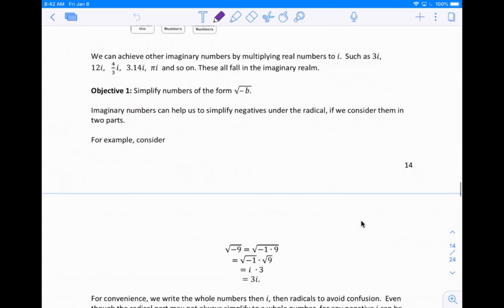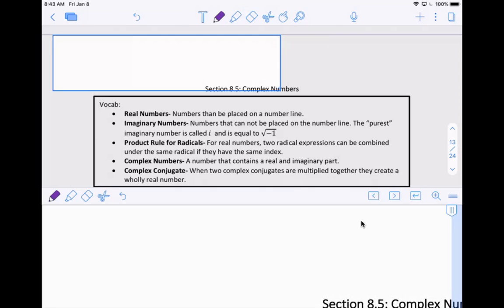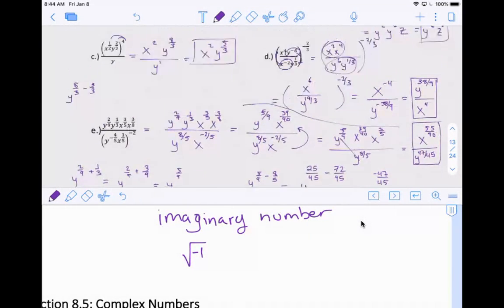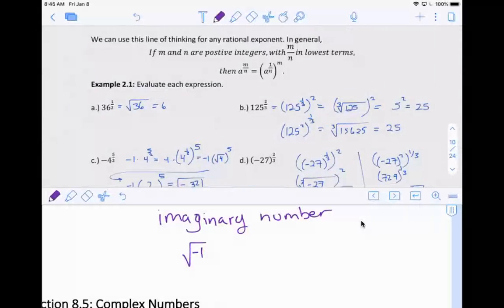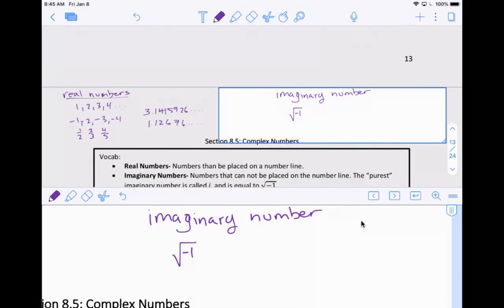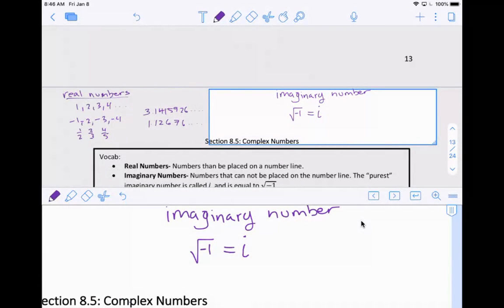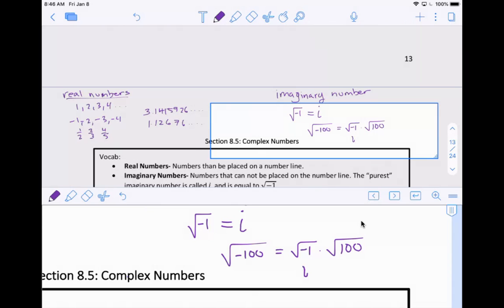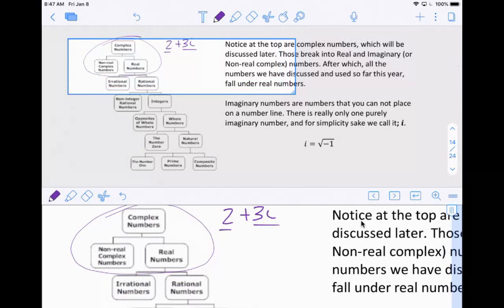Cp 8.5 video 1 intro to imaginary number